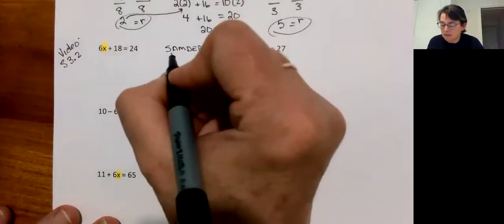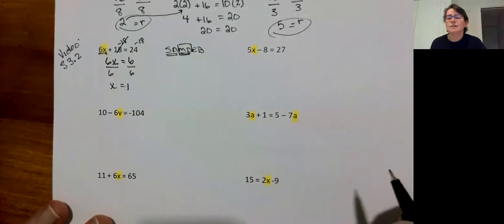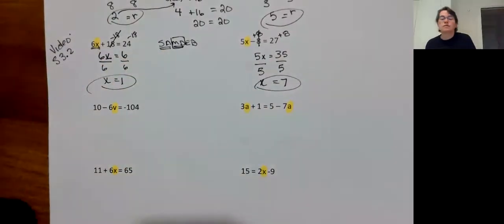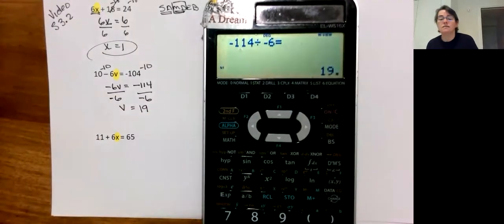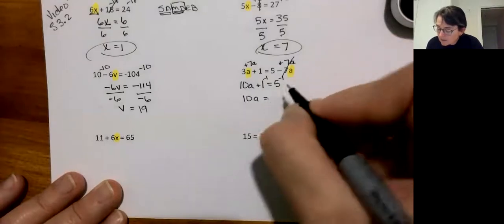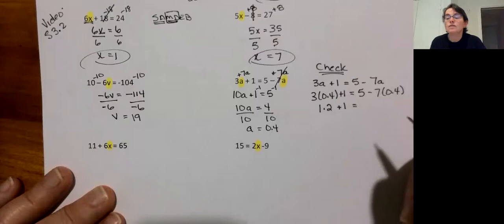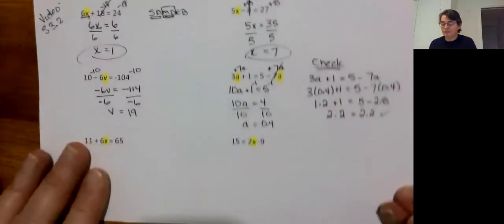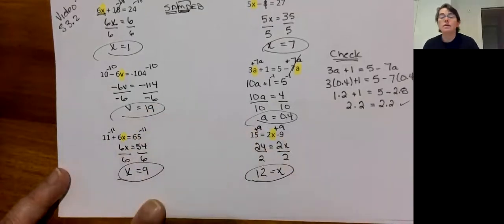S3 2 Multistep Equations Level 1 Part 1 Continued